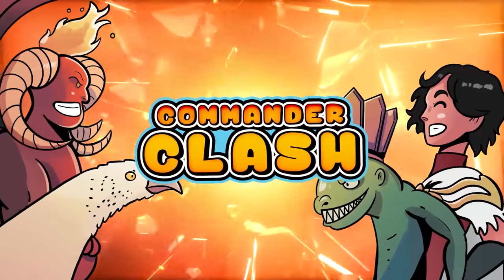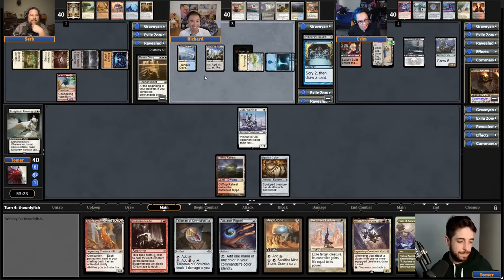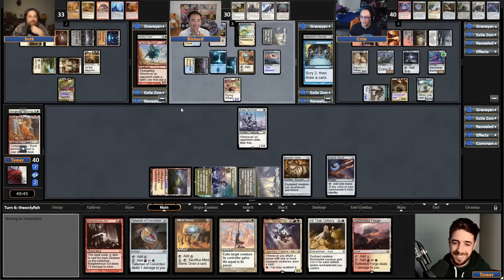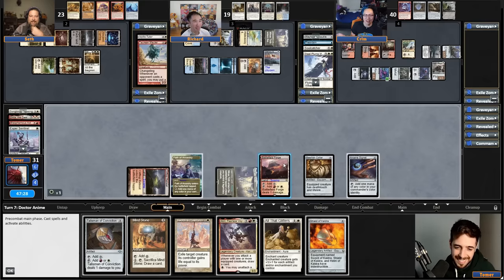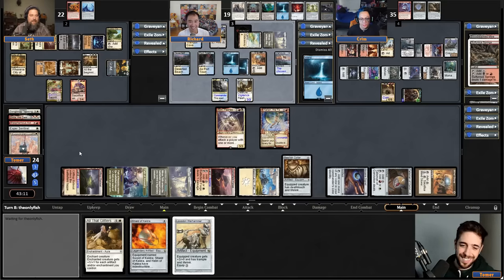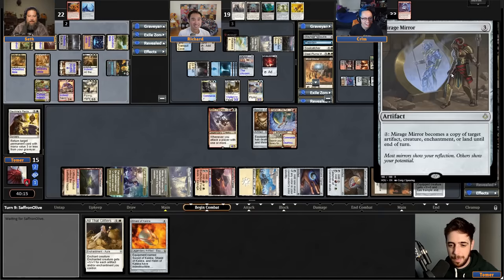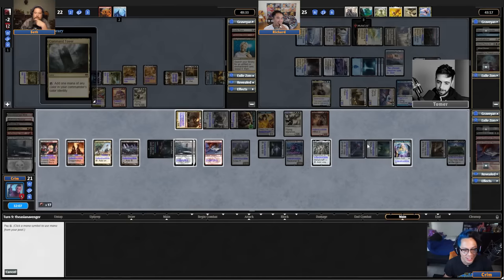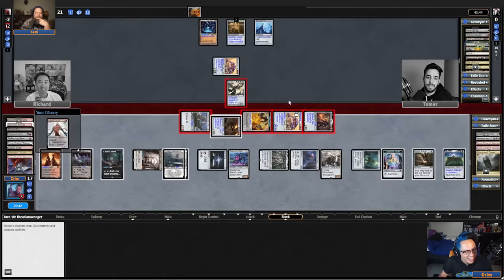We Paid Fiverr To Build Our Decks | Commander Clash S15 E24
Looking for our deck lists or want to know about the program we're using to play the game?